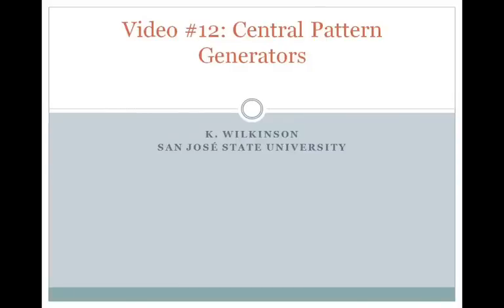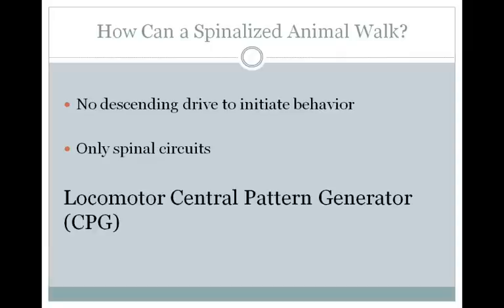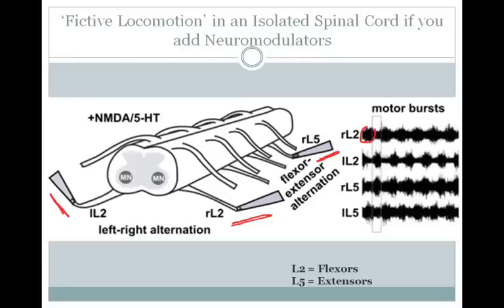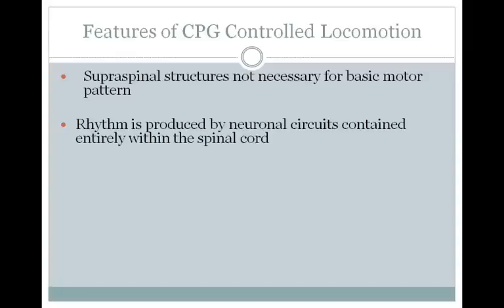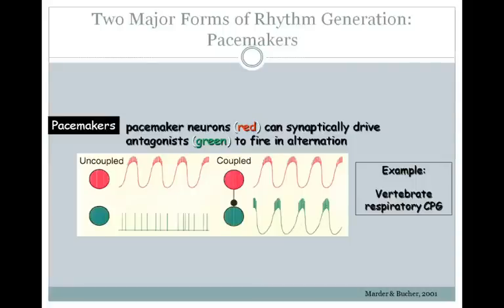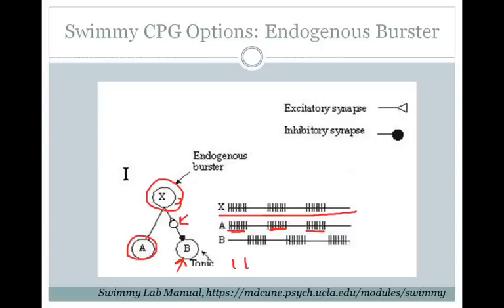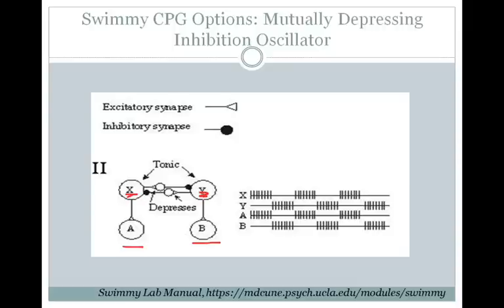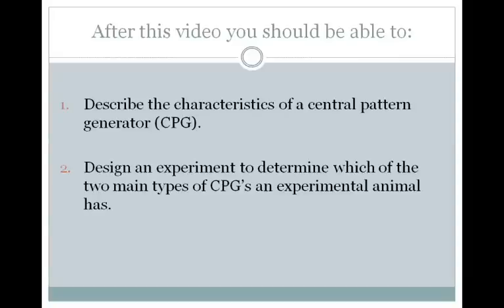SJSU Neurophysiology - Lecture 12 - Central Pattern Generators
After watching this video you should be able to:
1) Describe the characteristics of a central pattern generator (CPG).
2) Design an experiment to determine which of the two main types of CPGs an experimental animal has.